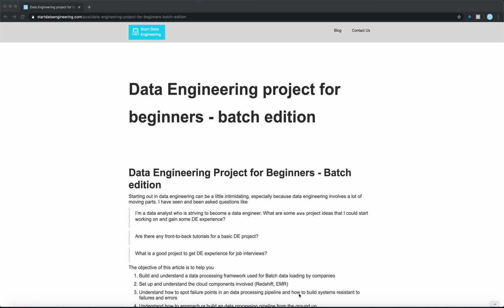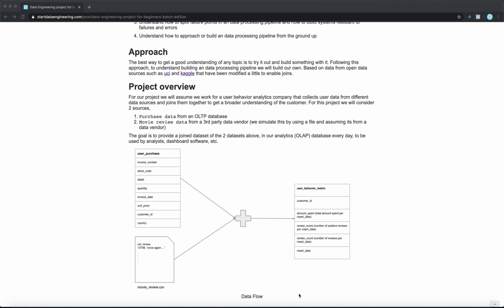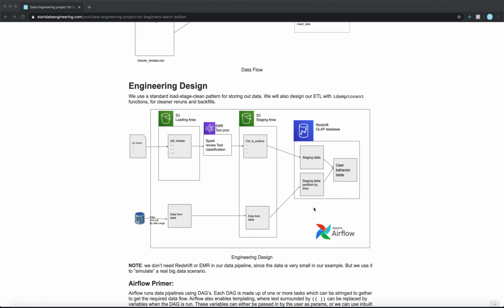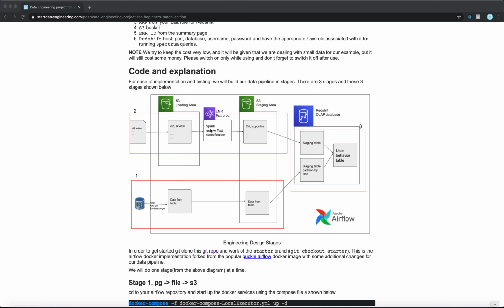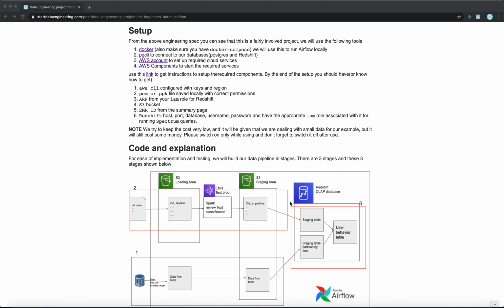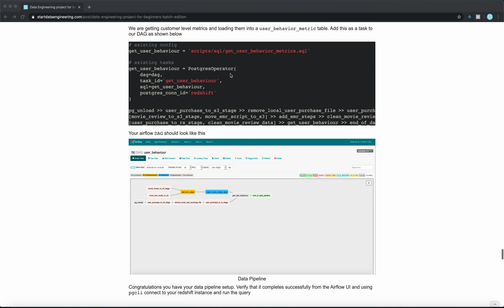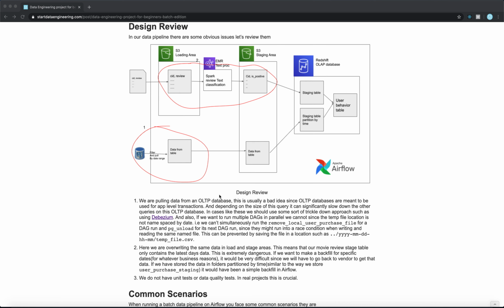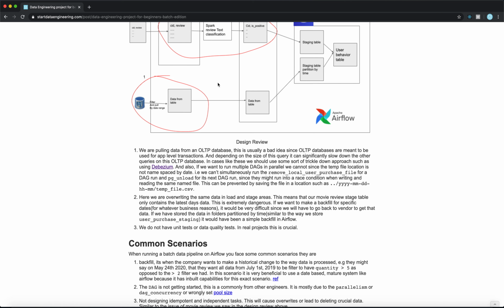Beginner Data Engineering Project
Video description of how to do a simple project to get real data engineering experience. The details with code and explanation is at